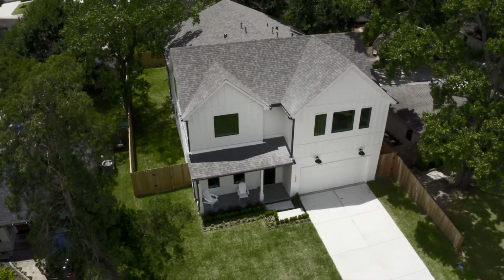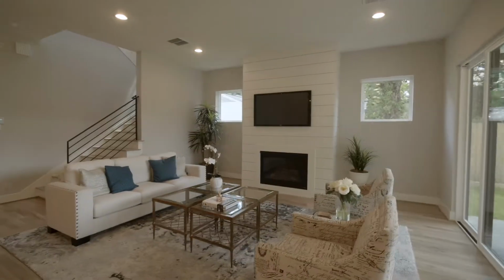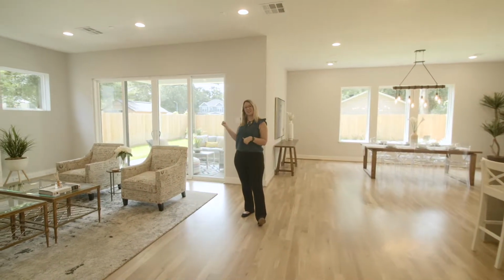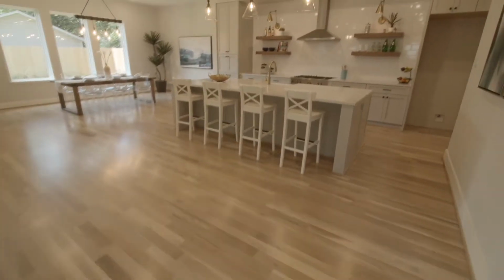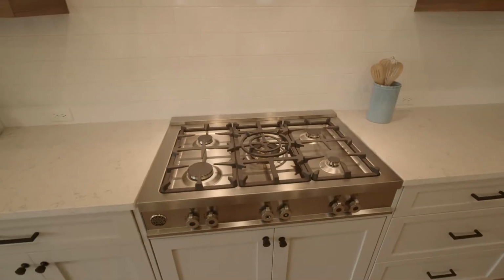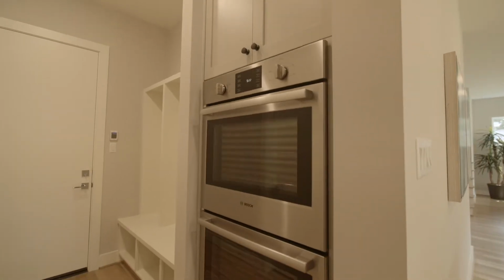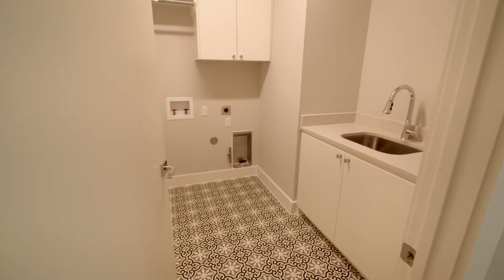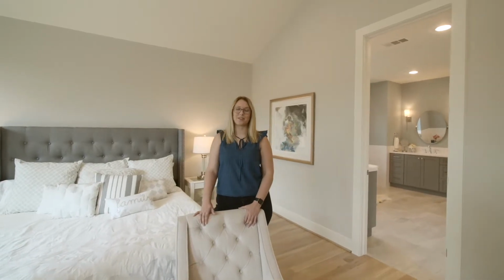1219 Richelieu House Tour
Join On Point Custom Homes for a tour of 1219 Richelieu Lane in Oak Forest! Available for sale!